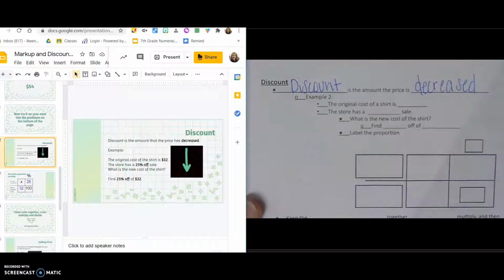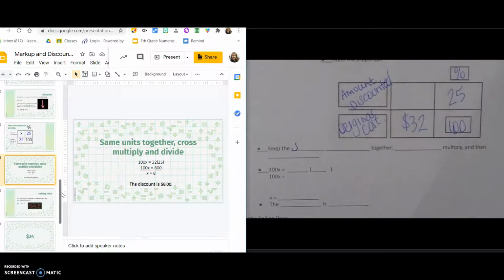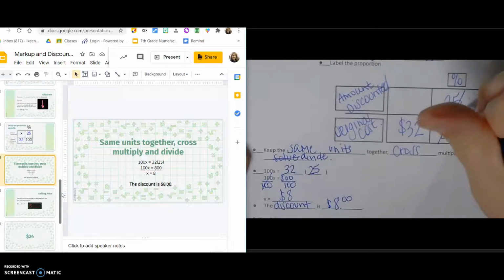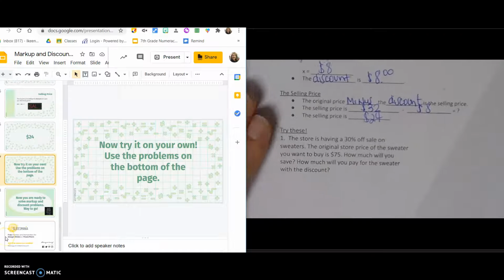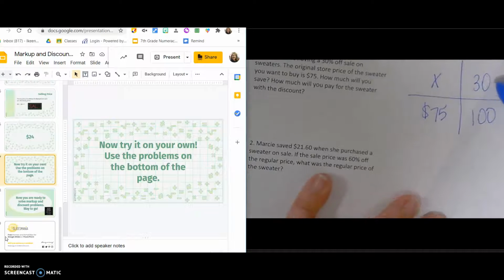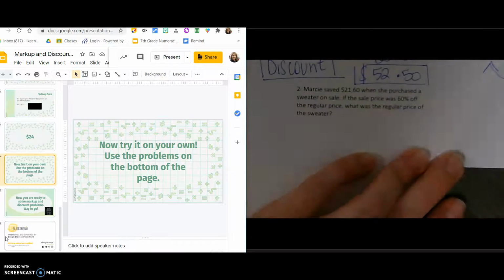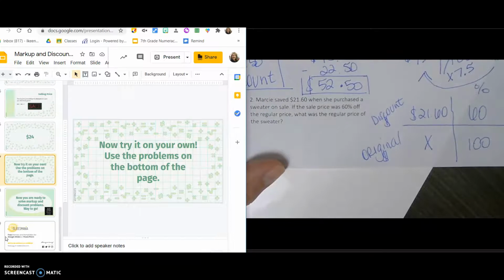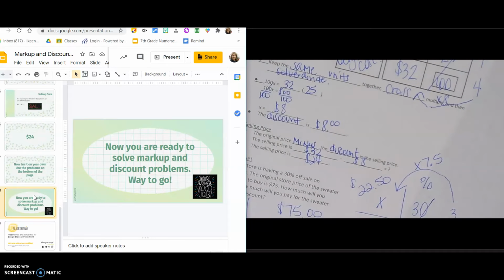NEW Discount Video Notes